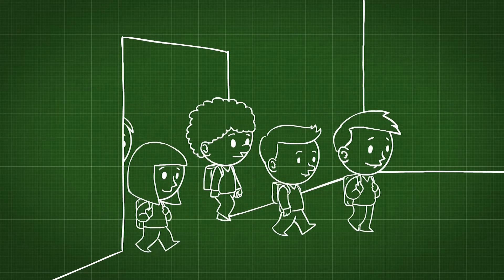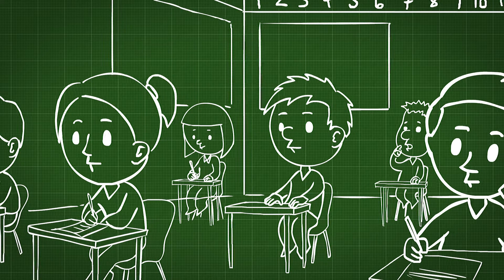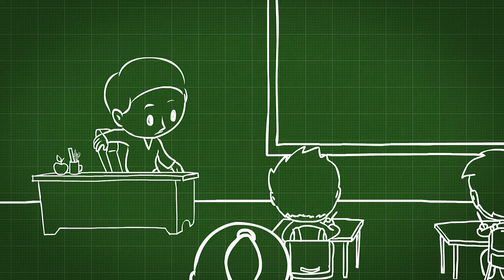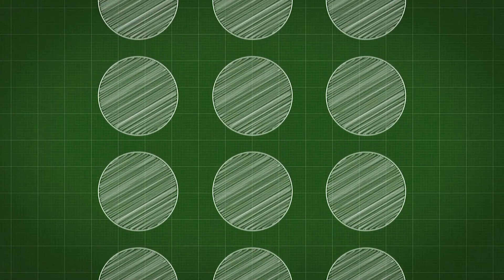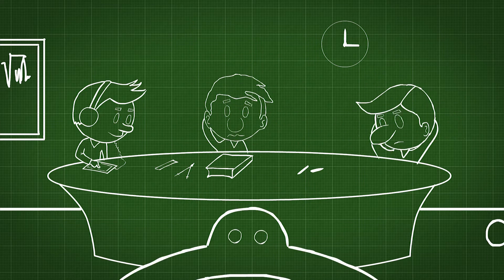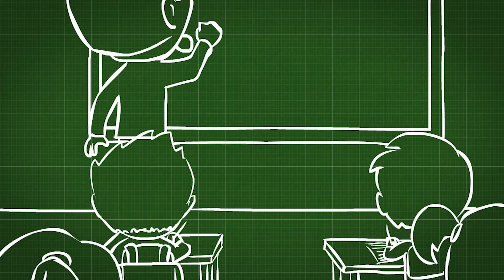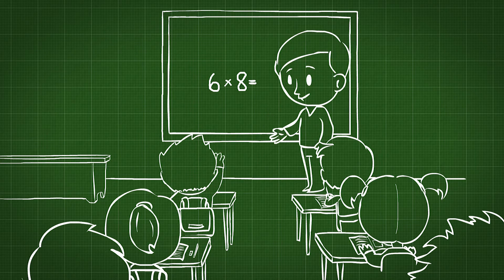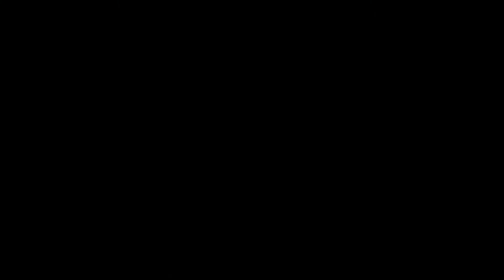A sustainable solution to school acoustics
Our ears are used to the pleasant, ambient sounds of the outdoor world. Now that we spend most of our time indoors, it is becoming increasing difficult for our ears and brain to cope with the amount of noise around us. Most schools are not built to support the natural way our ears process sounds. By creating the right acoustic environments for the various educational spaces architects and designers can help to improve learning and wellbeing. Hear the difference these changes can make and find out more at: